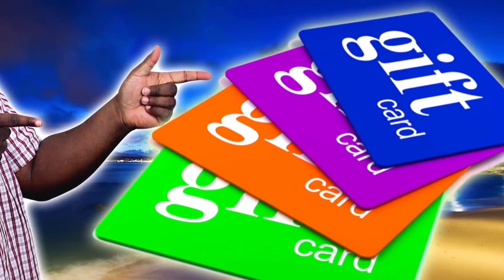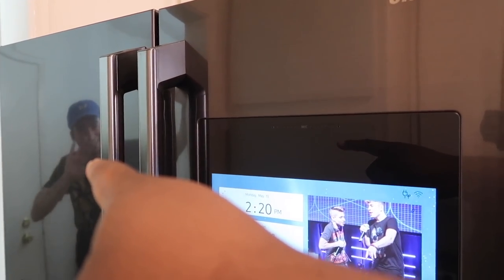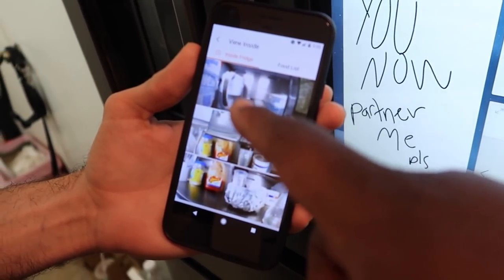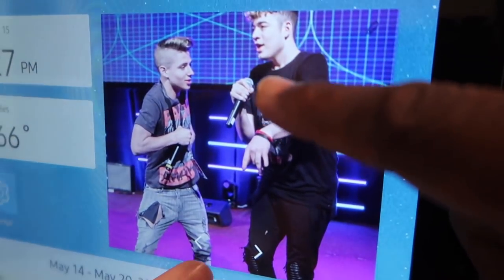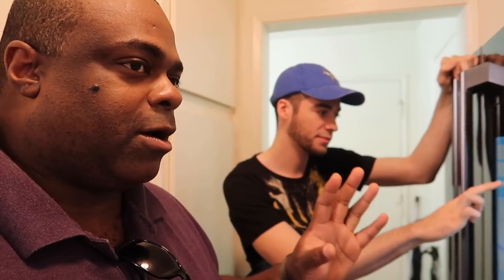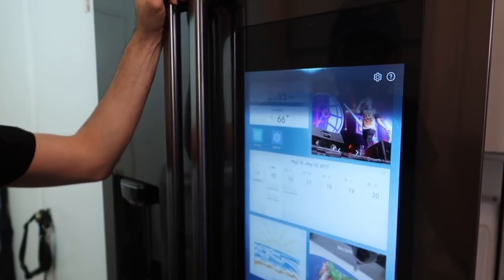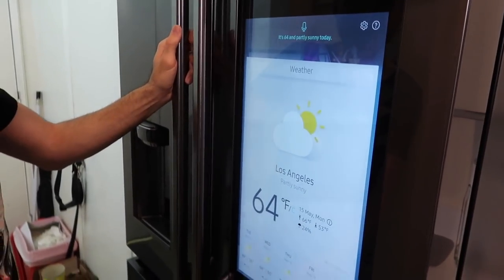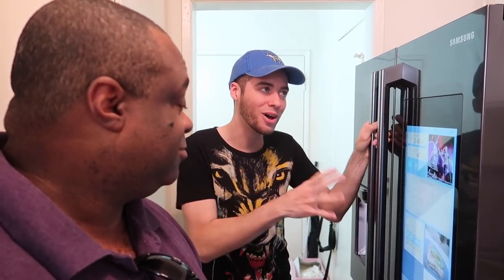A $4000 FRIDGE?! WHAT???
20,000 LIKES & I will give away a $100 e-gift card!

The cameras I use in my current videos:
Canon G7X Mark II
Canon XA20

Unless stated, there are no paid product endorsements in this video. • Gaming • Lifestyle • Fun Some products I use to make videos